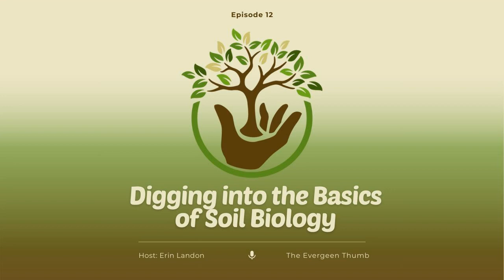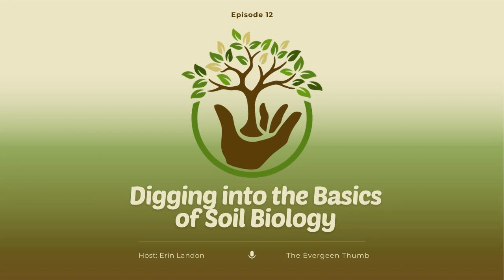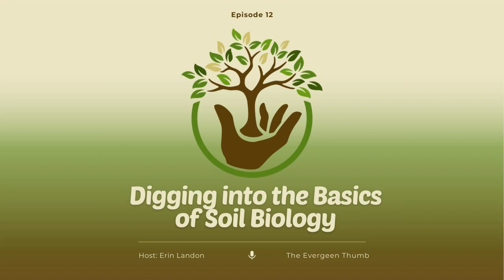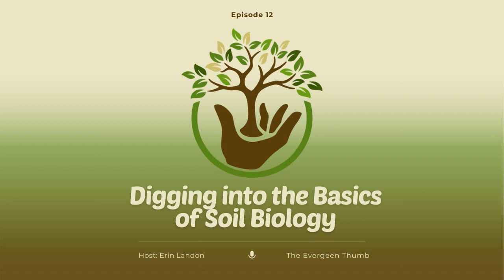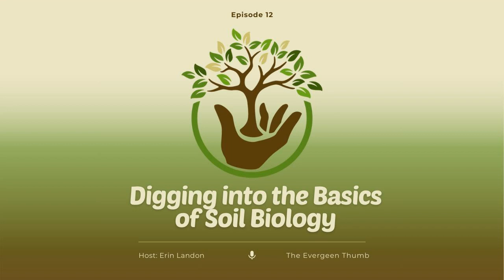Digging into the Basics of Soil Biology - Episode 12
Soil is Alive!

 Today we talk about the basics of soil biology including:

-Understanding soil as a living ecosystem
-The "players" in soil biology
-Soil organic matter and nutrient cycling
-The principles of soil health
I also go through the January gardening calendar.  It is a great time for planning in the garden.

Check out the show notes for resources, notes, and a full transcript